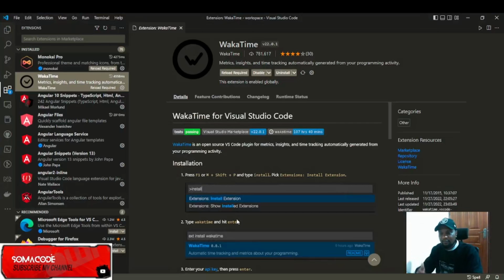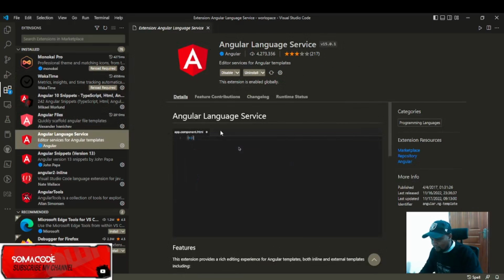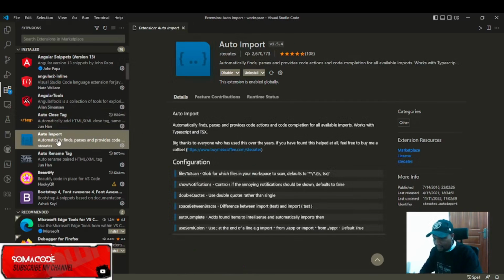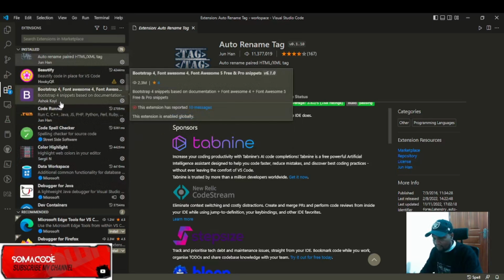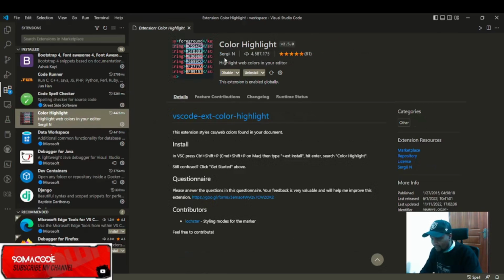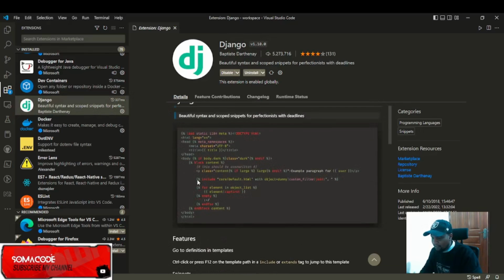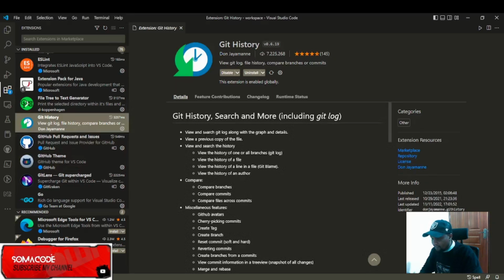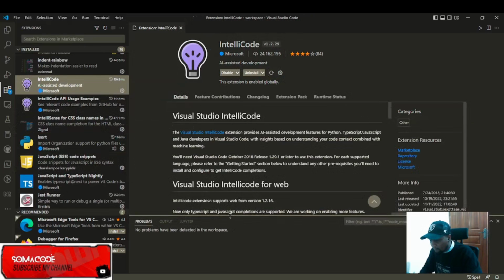Try these Visual Studio Code extensions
In this video, I will show you some of my favorite visual studio code extensions.

                     OR
💬 Chat with Me on Twitter

    Content:-
Writer ✍️:- Philip
Voice 🔊:- Philip